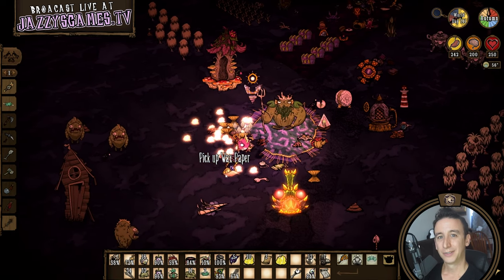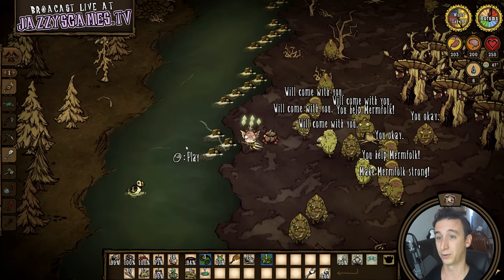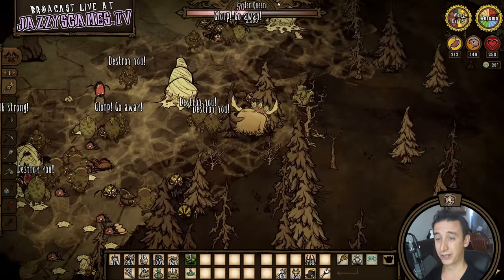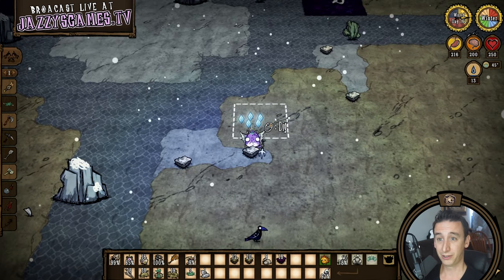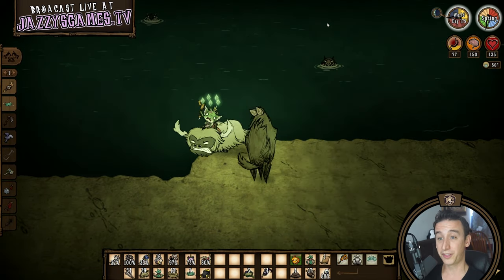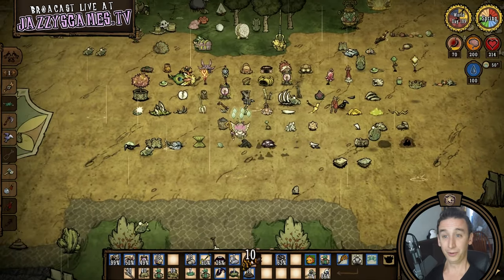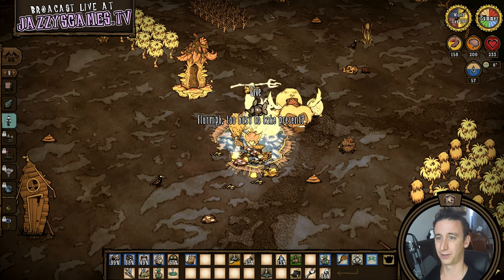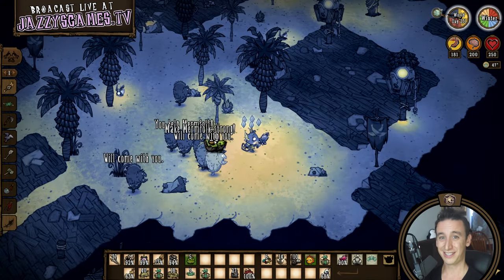Wurt's Late-Game is GOATED | Merm on the Moon Year 3 Don't Starve Together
Welcome to the recap of Year 3 of Merm on the Moon, my new solo Wurt series on Twitch. Today we move into the new base and get started on the first mega-build. We also need to farm scales and clear the ruins again.

Liberation - Asher Fulero
Jane Fonda - The Grand Affair
Escape - Eveningland
A Typical Night Out - Noir Et Blanc Vie

This video is current as of the 2023 Host of Horrors update.